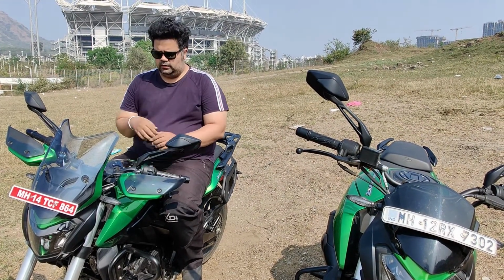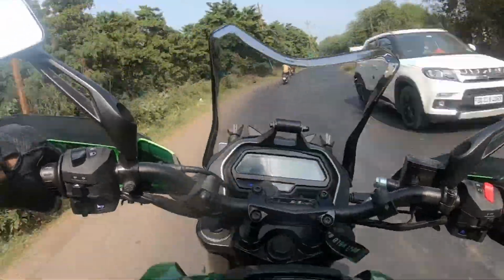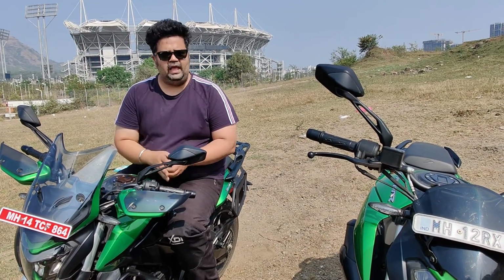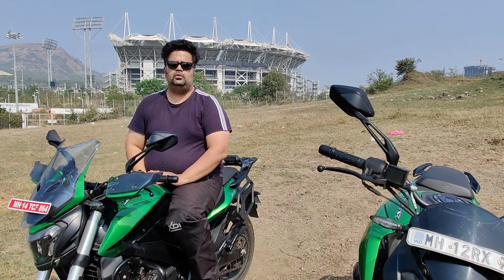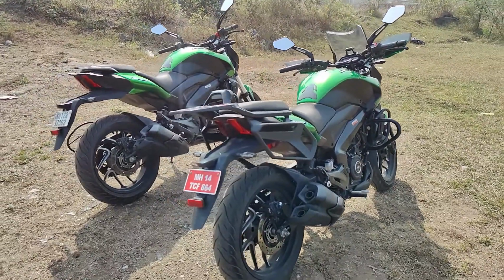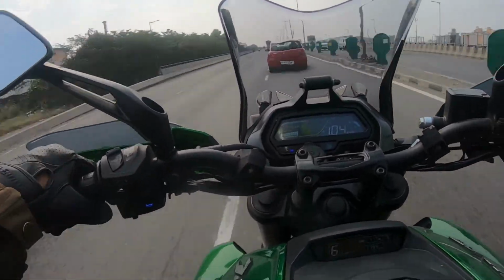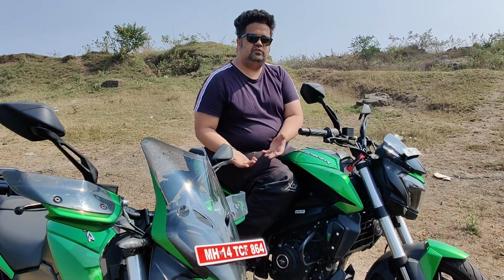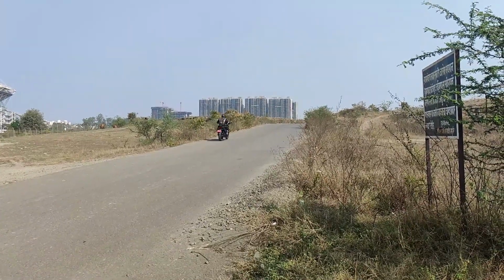Rant or Review? 2022 Bajaj Dominar Ridden For 800 Kms!